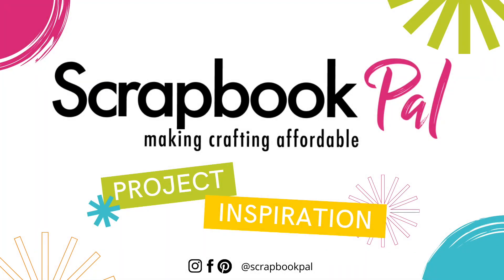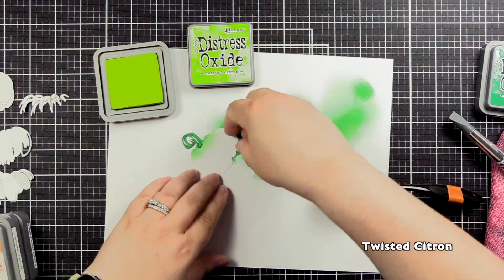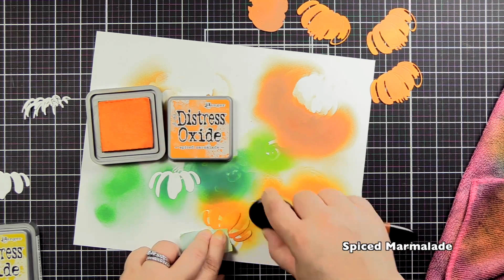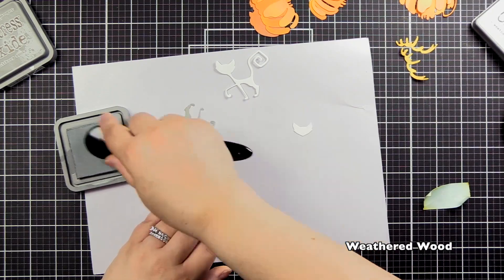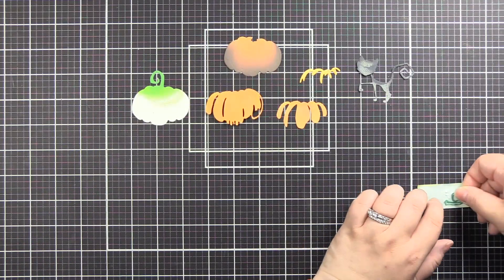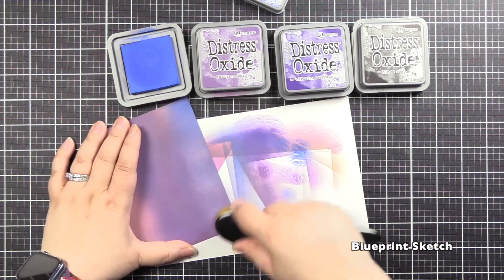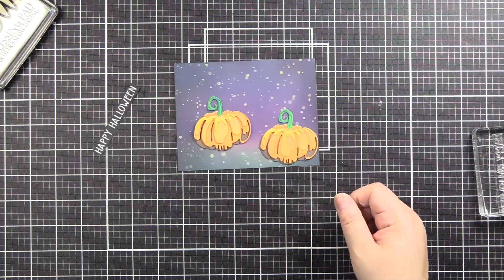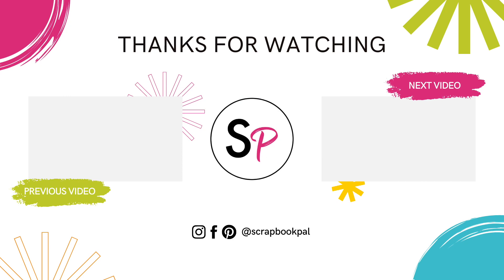Sizzix | Pumpkin Duo Fall Scene Card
Allow your imagination to run wild, creating a beautiful fall scene with the new Pumpkin Duo Colorize set from Tim Holtz!  Take some time for yourself while you die-cut and color these festive images. Add in the adorable Michevious die set for a little extra fun!

Product Links:
Lawn Fawn - Clear Stamps - Simply Fall Sentiments

3L - Scrapbook Adhesives - 3D Foam Squares - Black Variety Pack - Thin